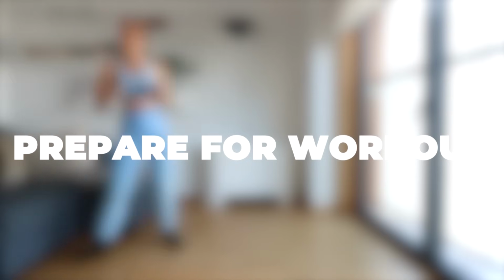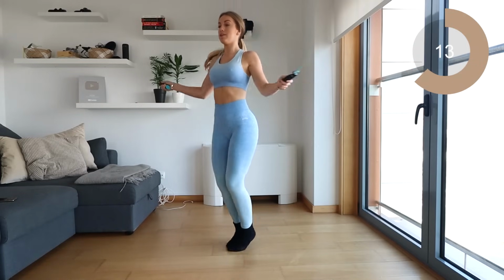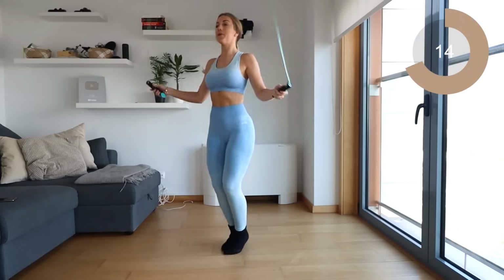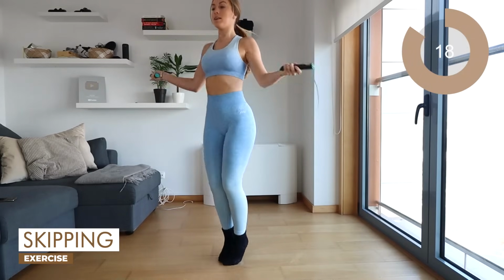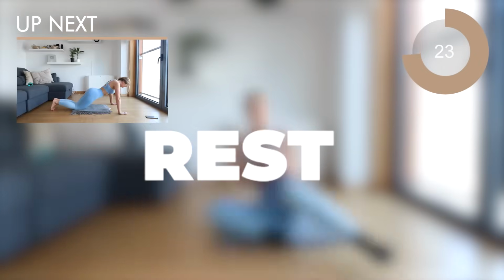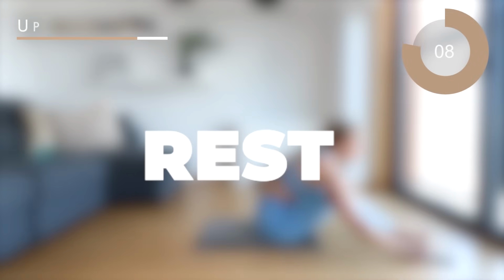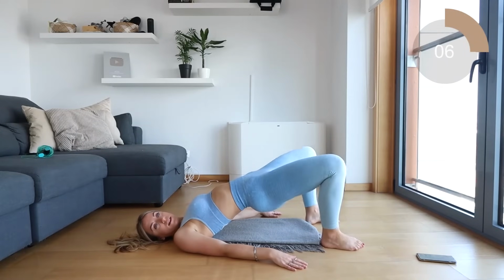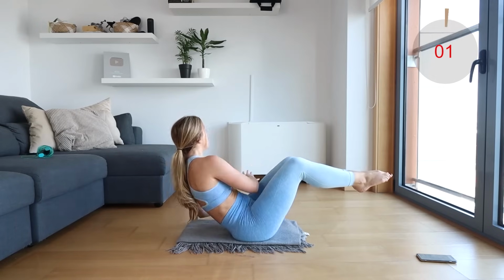Jump Rope Weight Loss Workout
I'm so excited to bring you this fun and new-style workout for my channel. Today, we will be performing a cardio workout routine using a jump rope. Don't panic! If you don't have a jump rope, you can just pretend and it will still be effective :)

We are doing 20 seconds on with a 10-second rest. Repeating for 8 reps and doing 3 sets in total. At the end of the workout, we have a fun, short series of toning exercises to help tighten that entire body.

I hope you all love this full-body routine!

Enjoy and make sure to comment after!